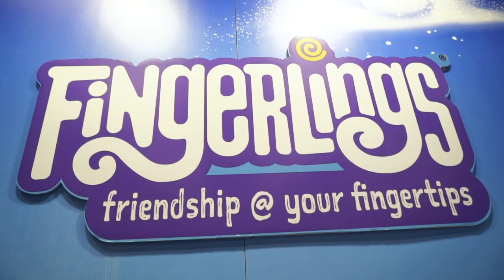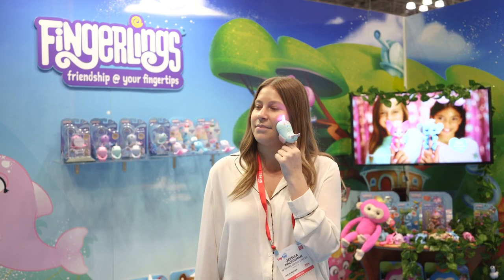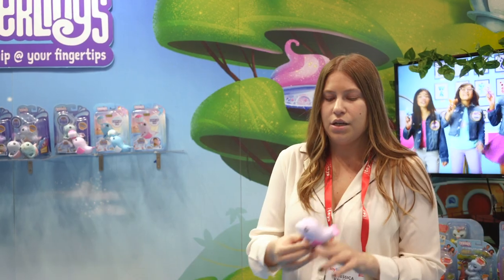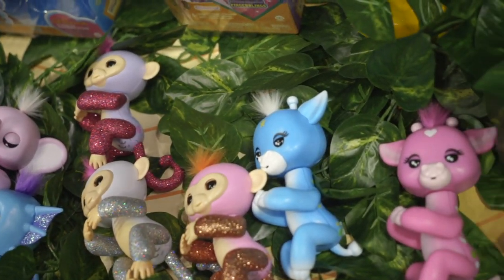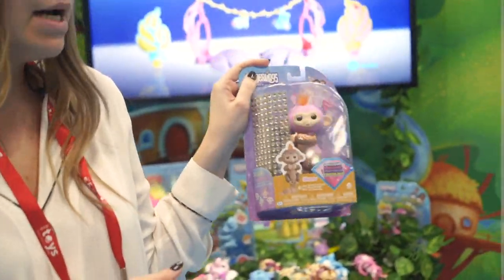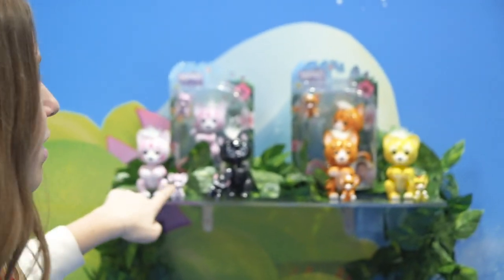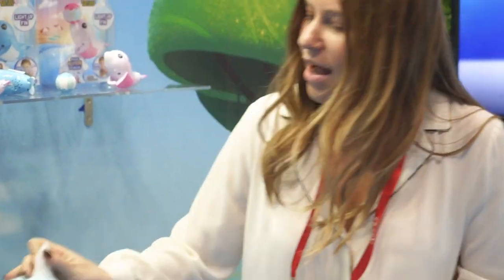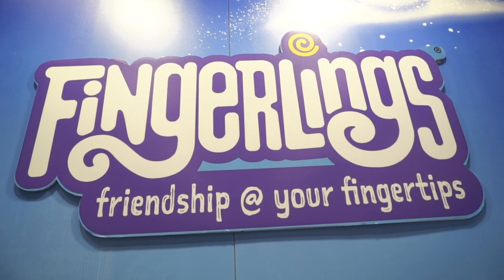WowWee Fingerlings Light Up Narwhals HAND-ON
The Fingerlings are back! And this time instead of monkeys, they are adorable narwhals.